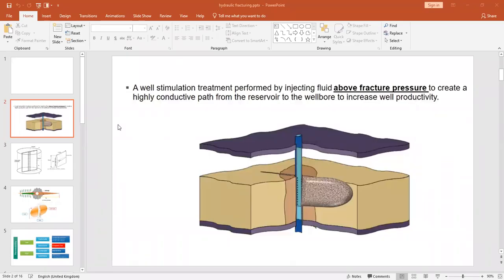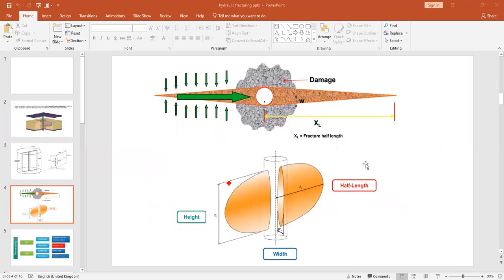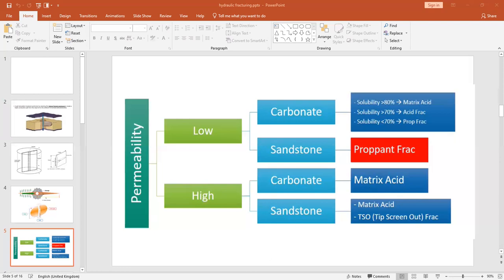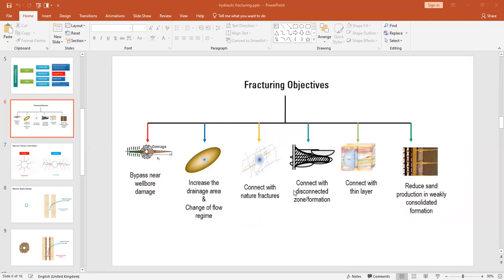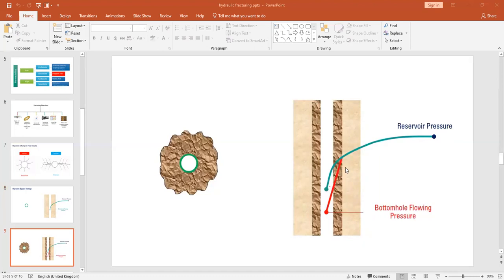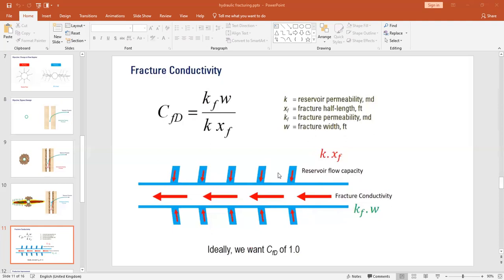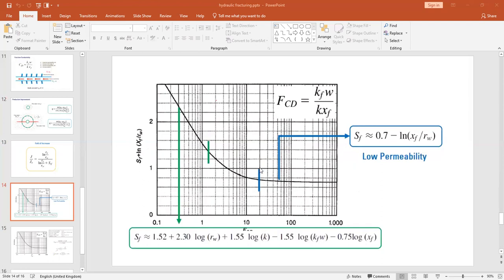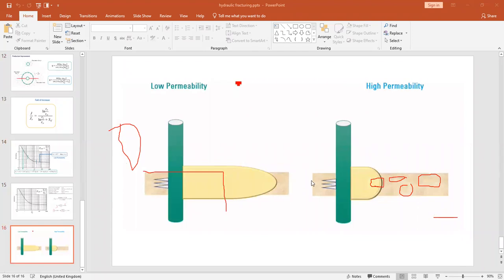hydraulic fracturing part 1